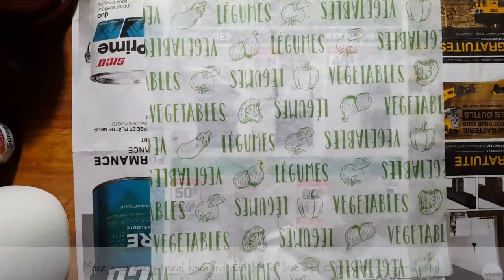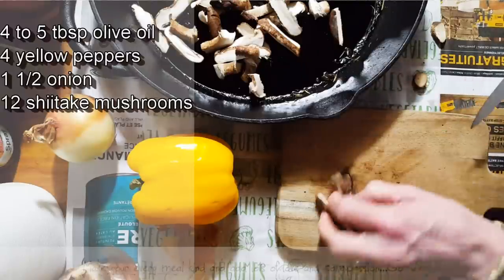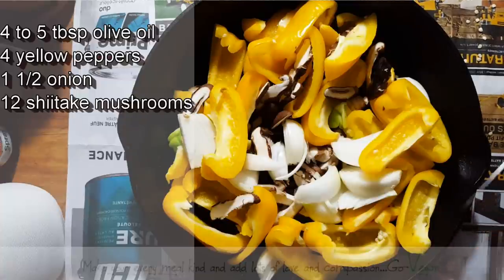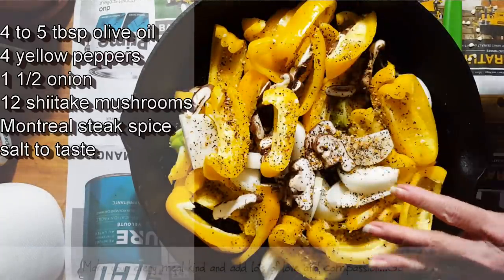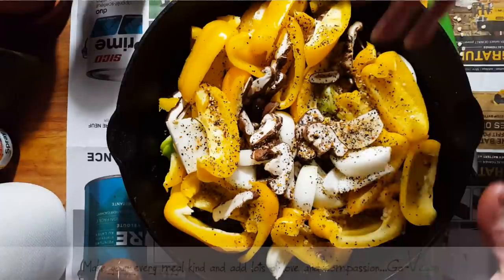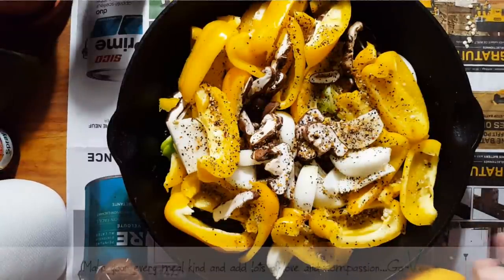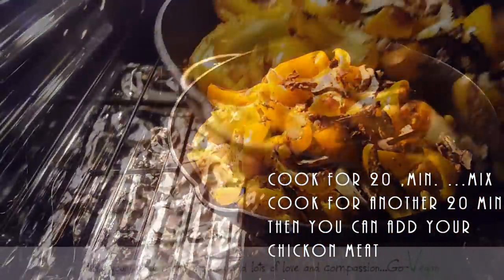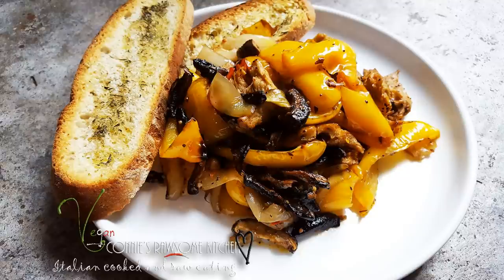LETS CHAT VLOG VEGAN YELLOW PEPPER - MUSHROOMS AND CHICKON RECIPE | Connie's RAWsome kitchen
COOKING ON A FAST!! HUBBIES DINNER.

MONTREAL, QUE.